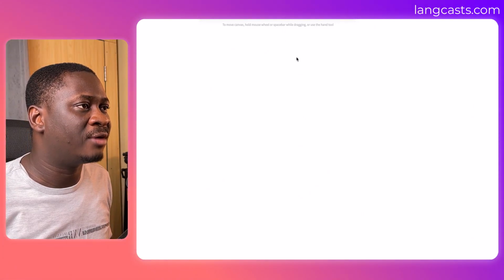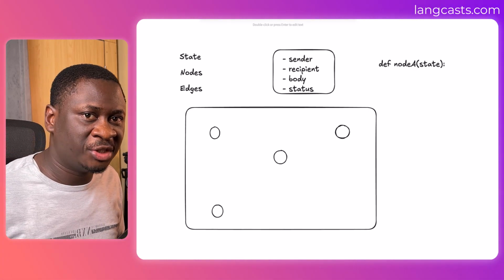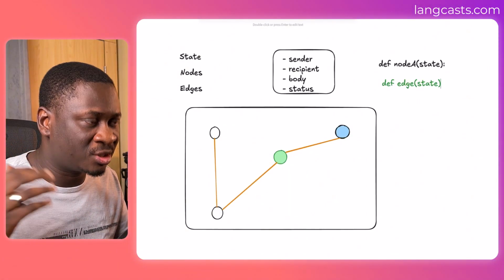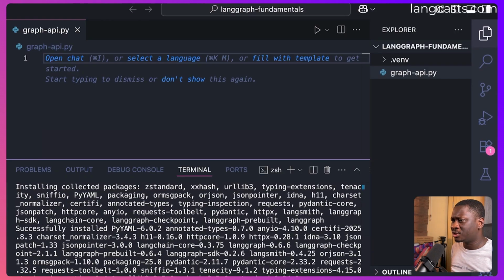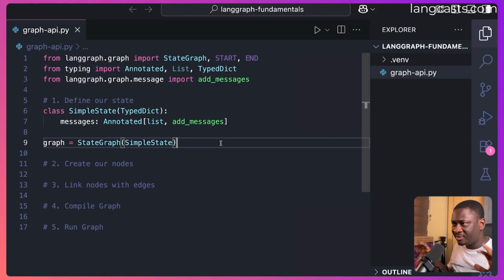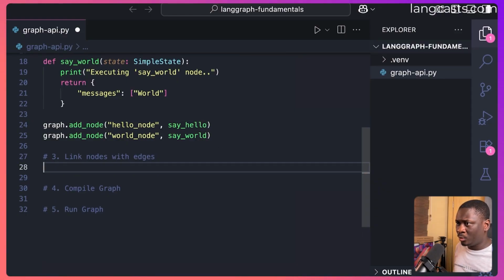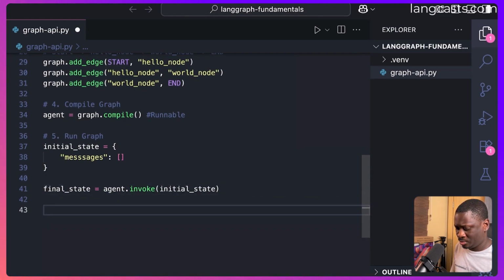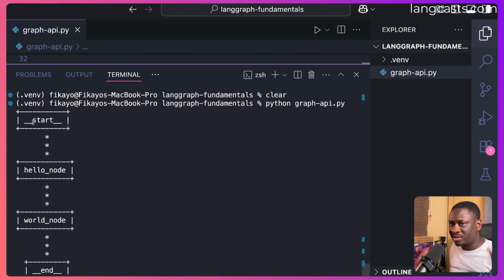LangGraph's Graph API Explained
In this technical deep-dive, we'll demystify the core of LangGraph by explaining its three foundational components: State, Nodes, and Edges. You'll learn exactly what each component does, how they work together to create a dynamic graph, and how to use the API to define a workflow t. We'll then solidify your understanding with a simple, hands-on demo.
In this video, you will learn:
* The core concepts of LangGraph's Graph API and how it enables stateful agent behavior.
* What State is: the shared, persistent data structure that acts as the agent's memory.
* What Nodes are: the individual functions or units of work that perform actions in the graph.
* What Edges are: the connections that define the flow of logic, including how to create conditional edges for branching and looping.
* The purpose of a StateGraph and how to use methods like add_node and add_edge.
* A simple, step-by-step demo showing how to define the State, build Nodes, and connect them with Edges to create a working graph.
* The critical difference between a simple, fixed edge and a conditional edge, which enables complex reasoning.
Mastering LangGraph's Graph API is essential for any developer who needs fine-grained control over their AI agents. This video provides the conceptual understanding and practical demo you need to start building sophisticated, production-grade applications.
🔥 Ready to build truly custom, stateful AI agents? Master LangGraph's Graph API!
👇 What's the most complex graph you can imagine building with LangGraph? Share in the comments!
🚀 Don't miss future videos on advanced AI frameworks, agent systems, and cutting-edge development!

Timestamps:
00:00 - WhiteBoard Explanation
13:13 - Demo Example